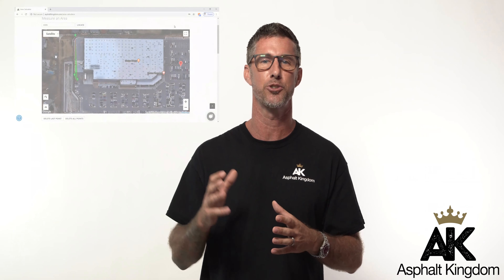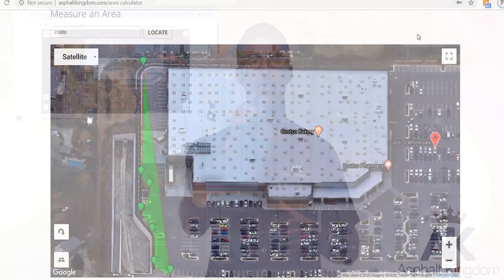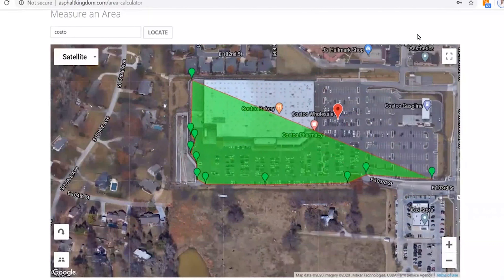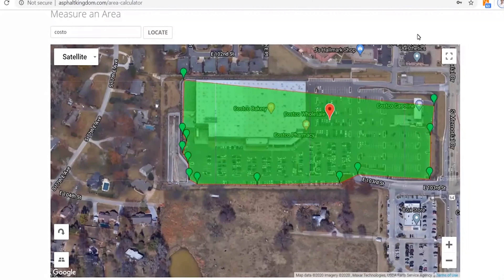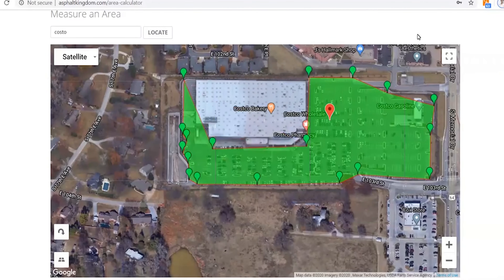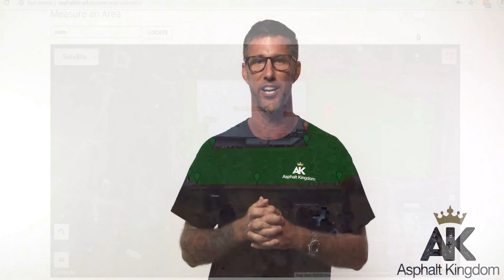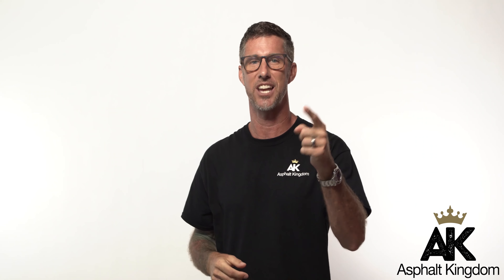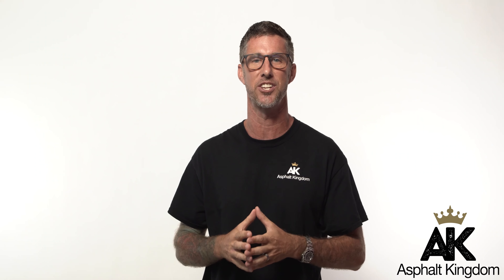FREE SURFACE AREA MEASUREMENT TOOL FOR CONTRACTORS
AK Surface Area Measurement Tool saves the time you spend measuring surface areas manually. We understand that time is money and the more time you spend measuring surface areas, the more time and money it costs you.

Let's face it, it's 2020 and with technology at our fingertips you SHOULDN'T have to physically get in your car, sit in traffic, drive to a driveway or parking lot and manually measure the driveway or parking lot.  It just takes too much time, and delays delivering an estimate to your client and frankly is a pain in the butt.

You SHOULD be able to type an address into a surface area measurement tool, zoom in on the property, and calculate the desired square feet within minutes.

👉 Find any location using Google's satellite technology
👉 Drop points to measure the asphalt surface area
👉 Provides area measurements in m2, km2, acres, hectares, and feet2
👉 Provides perimeter measurements
👉 Easy access to sealer and crack filler calculators so you know exactly how much material you need for the job

Get FREE lifetime access to the AK Surface Area Measurement Tool

WELCOME TO YOUR ASPHALT KINGDOM .